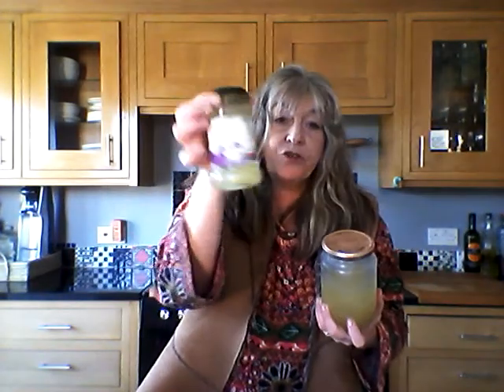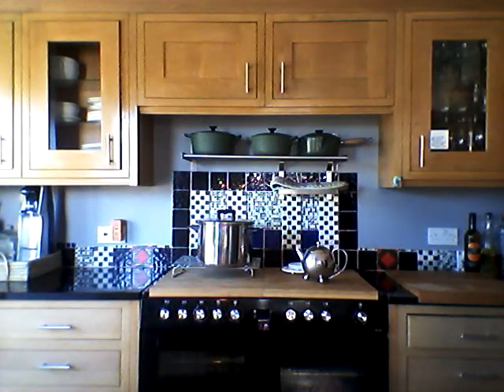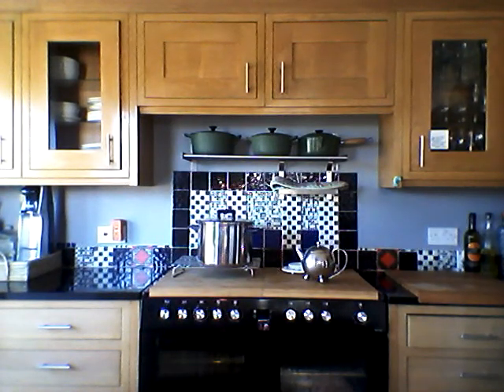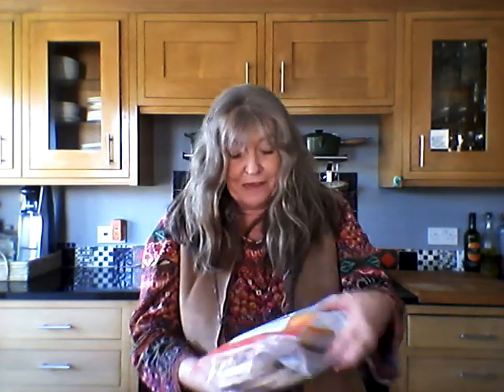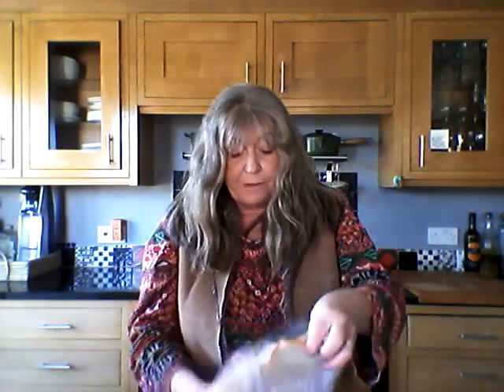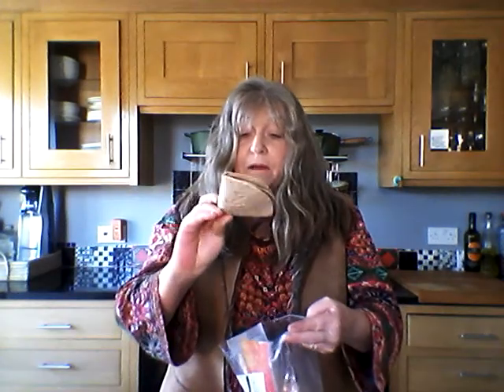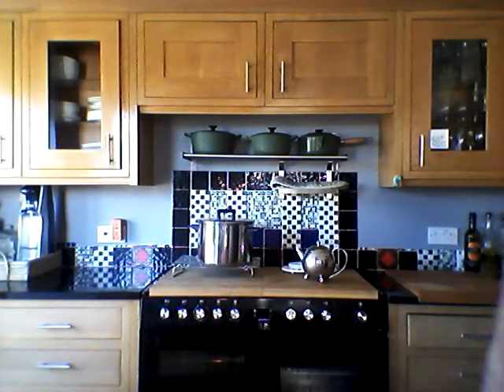Kitchen tips during the coronovirus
theSOSkitchen.co.uk